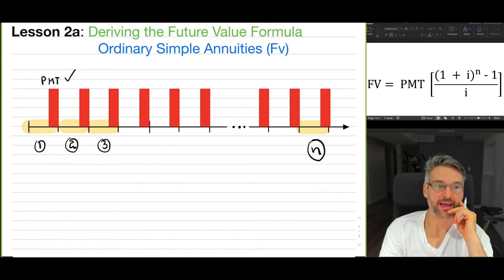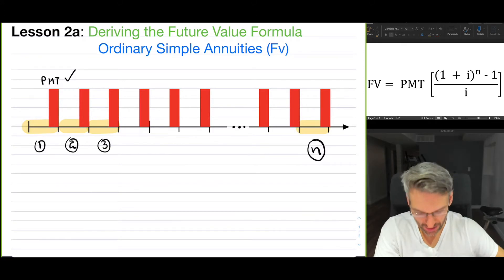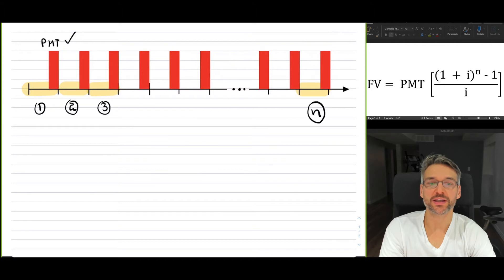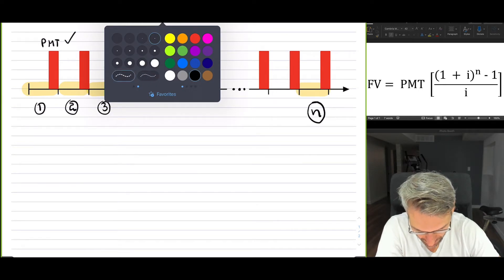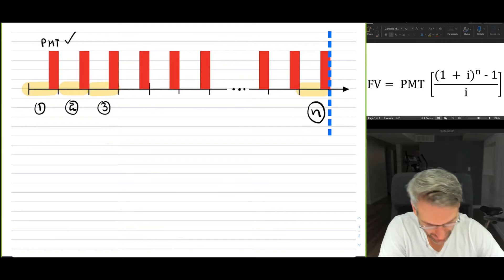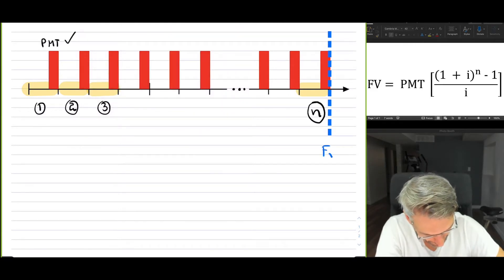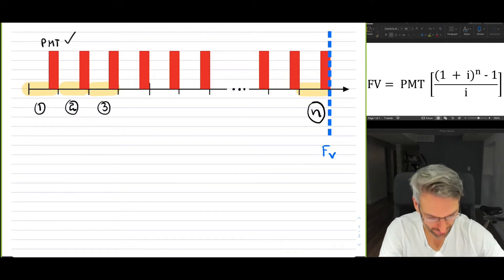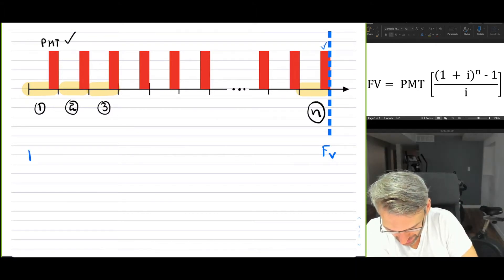Lesson 2a Derivation of Future Value formula Ordinary Simple Annuity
How to derive the future value formula for Ordinary Simple Annuities? In this video I show you how. Enjoy! :) ... This is an optional video in the Annuities Series of lessons.